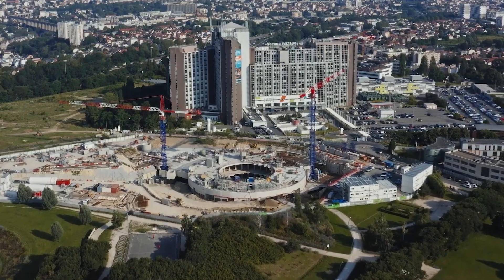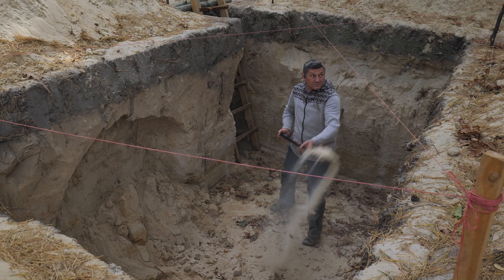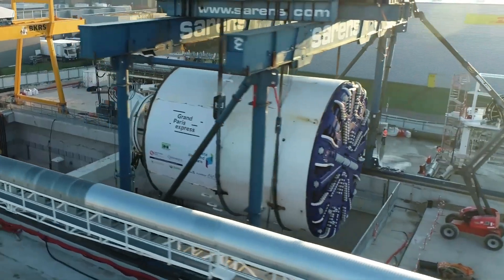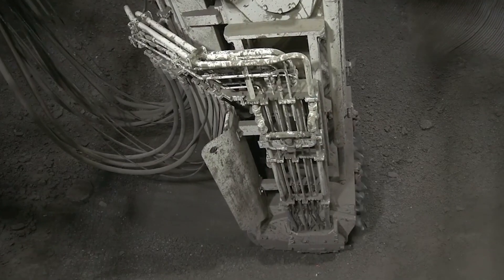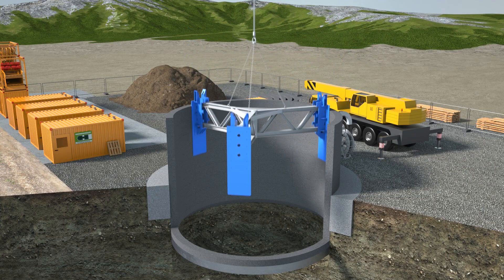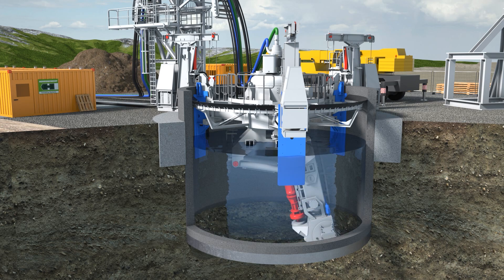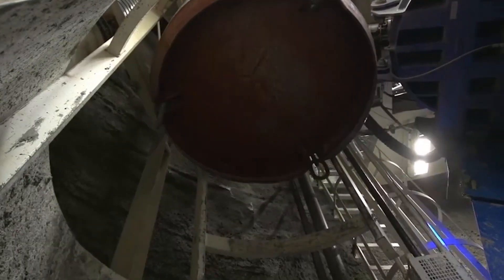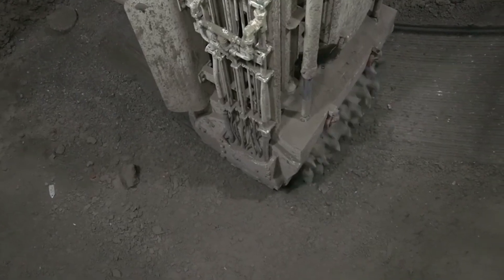Deeper Than Skyscrapers Are Tall – This Machine Digs Down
Deep in the heart of France, in the Ile-de-France region of Paris, engineers were about to undertake one of the most ambitious construction projects of the 21st century.
The Grand Paris Express wasn’t just going to be big in terms of size and budget, but it was going to utilize an earth-eating machine to drill below groundwater level and create structures that would support what was going to be Europe’s largest infrastructure project.
Operating the vertical shaft machine for large scale projects like this don't only require a high skill set but the ability to act fast when something goes wrong.
If the machine veers off course, it can destabilize the surrounding soil and cause cave-ins. Workers could also end up getting trapped in very tight spaces if loose rocks or any part of the structure just so happens to collapse during inspection.
So what exactly does it take to operate this next-level shaft boring machine?